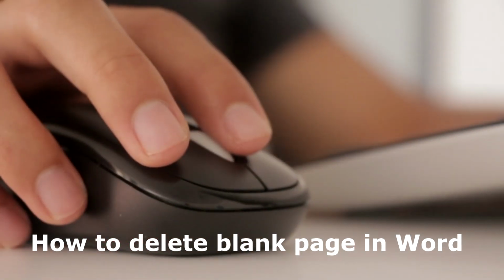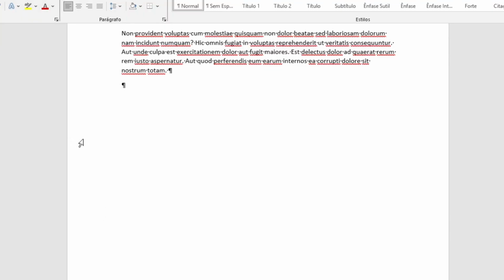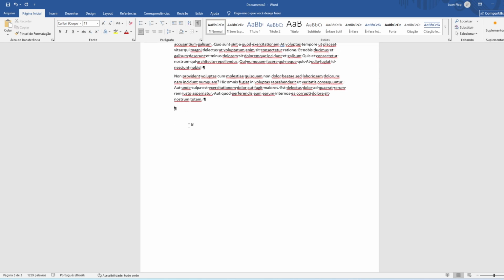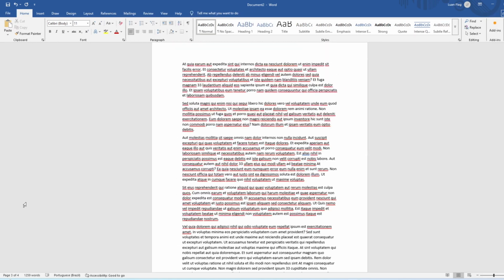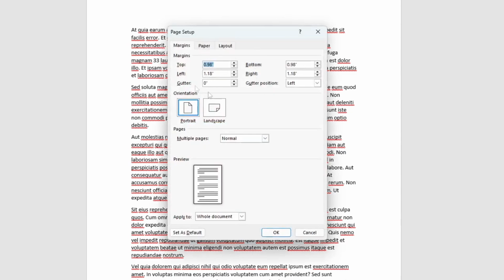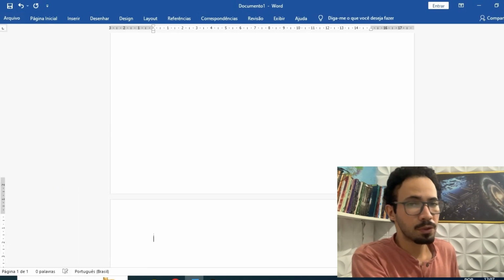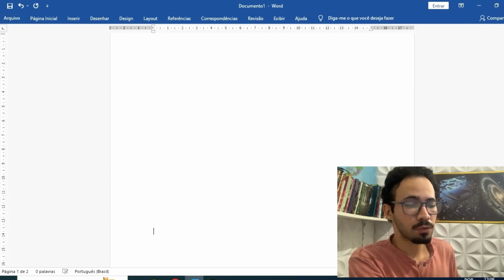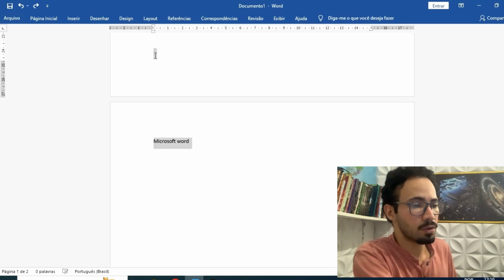How to Delete a Blank Page in Word [3 WAYS]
How to Delete a Blank Page in Word — In this quick and easy tutorial, you’ll learn the simple steps to remove any unwanted or extra page from your Word document. Whether it’s a hidden paragraph mark, a page break, or a section break, this video will help you fix the issue fast!

This method works perfectly on Microsoft Word 2024, 2023, 2021, and Office 365 for both Windows and Mac. Say goodbye to those annoying blank pages and make your document look clean and professional!

📘 In this video, you’ll learn:
How to remove extra pages in Word documents
How to fix Word not deleting blank pages